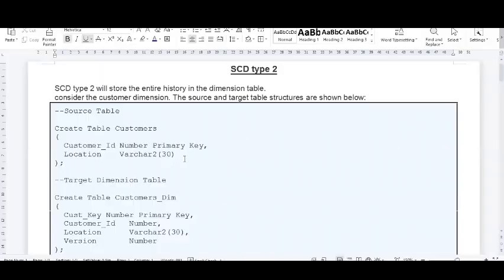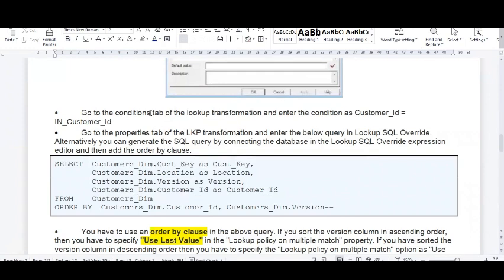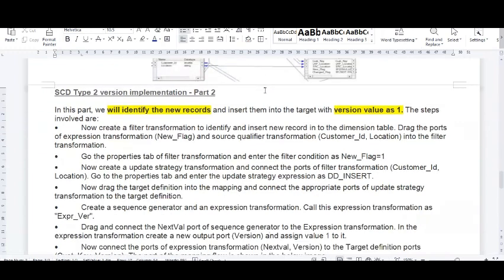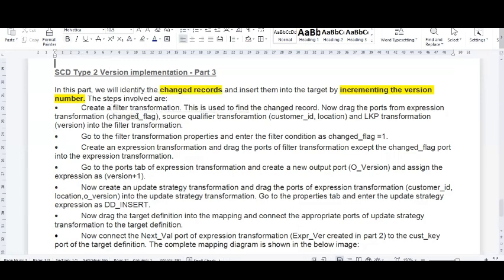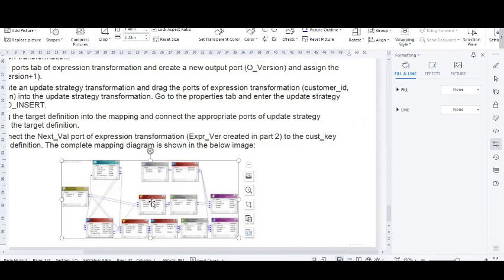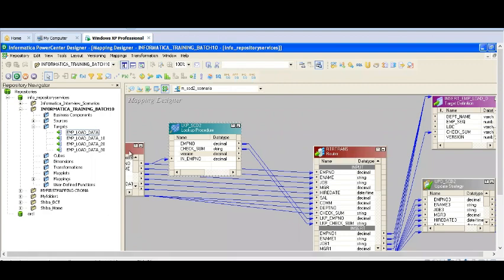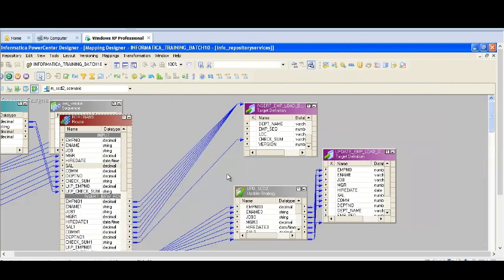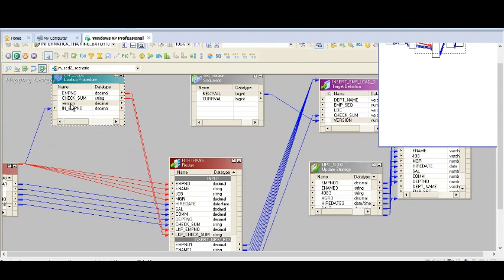About SCD - 2 | Arbpcloudtechnologies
In this video I have explained about the SCD - 2 in detail please go through it.
SCD Type 2 version implementation – Part – 1.
SCD Type 2 version implementation – Part – 2.
SCD Type 2 version implementation – Part – 3.
Some Technically explanation.